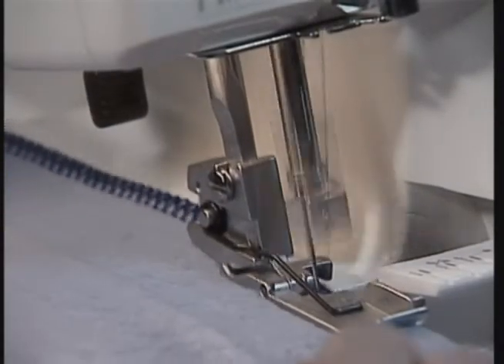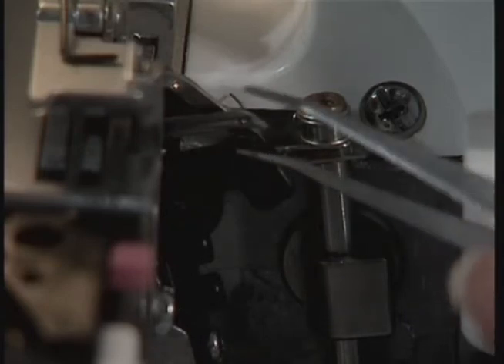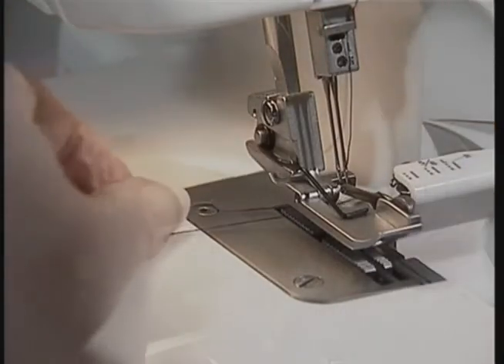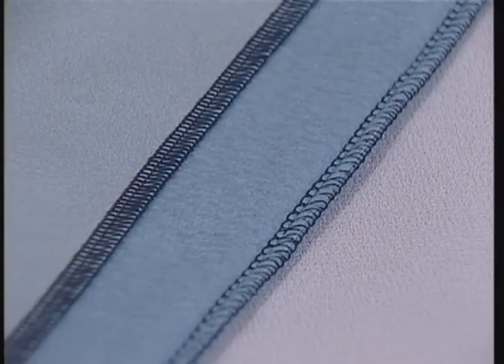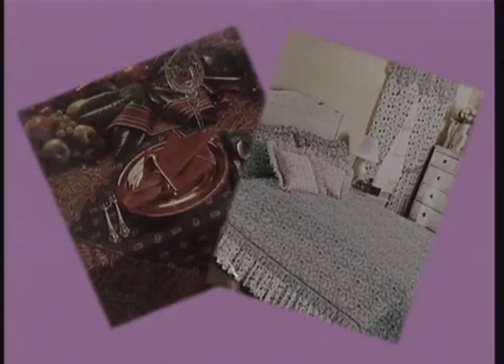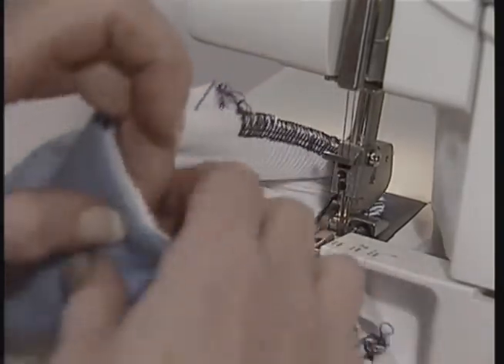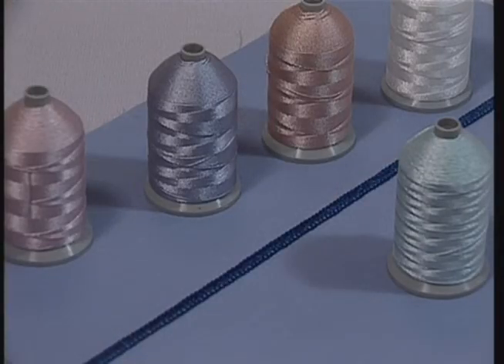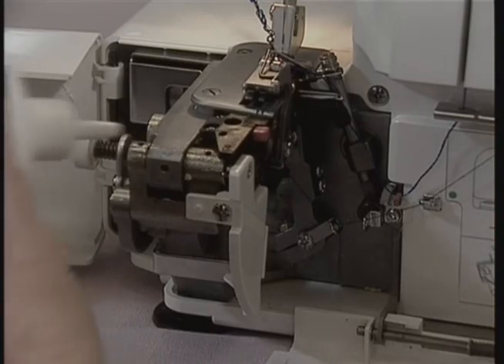마스크 제작가능 미싱 스위스 명품 엘나미싱 792D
스위스 명품 엘나미싱